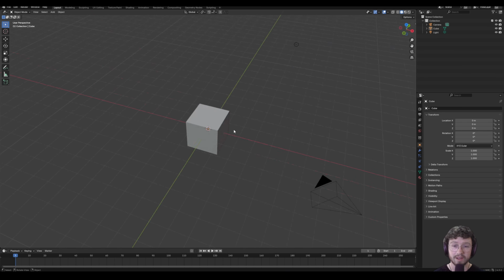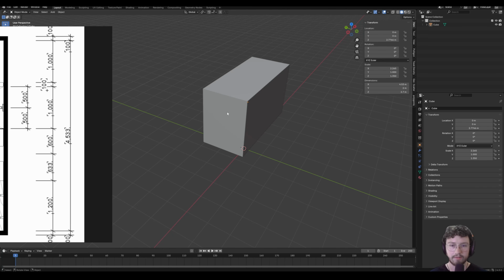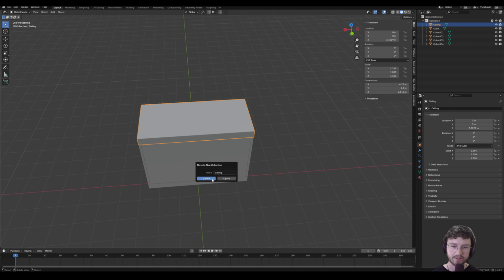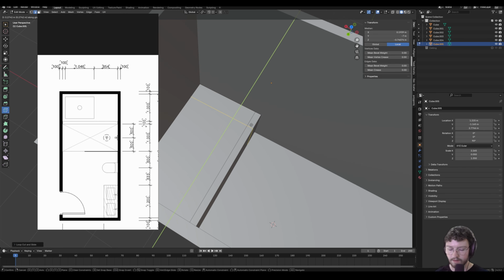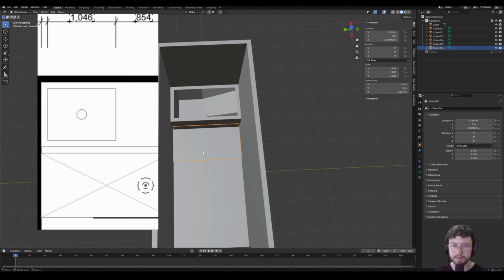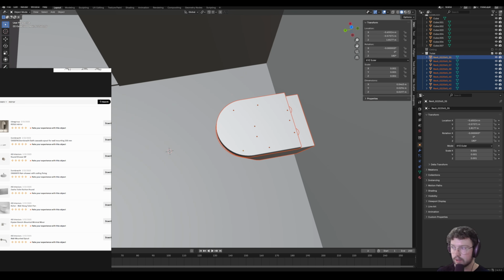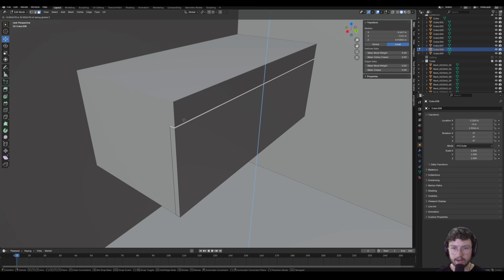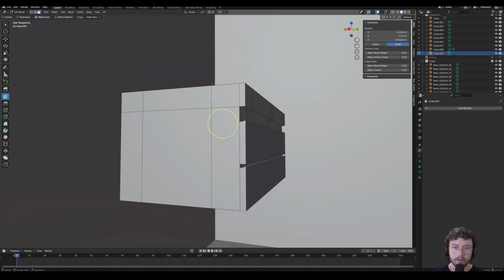Blender Bathroom Full Course - Part 1 - Basic Modelling